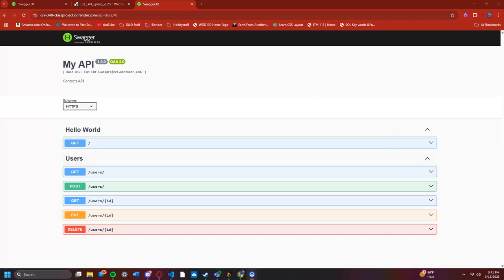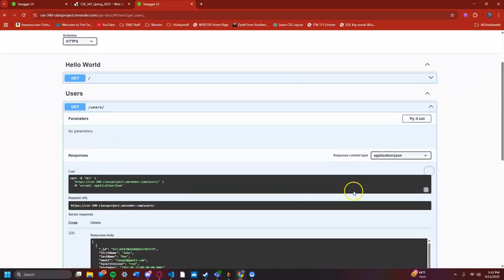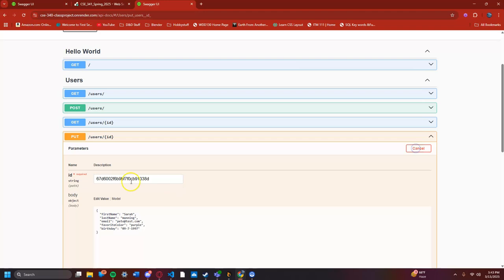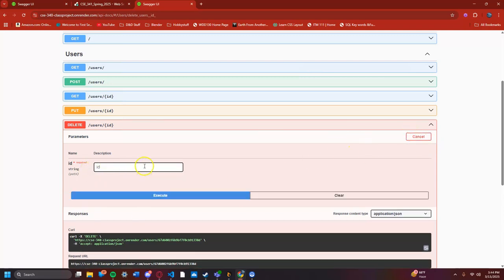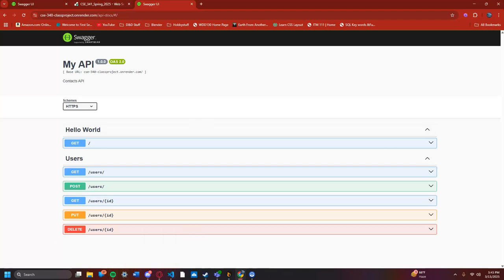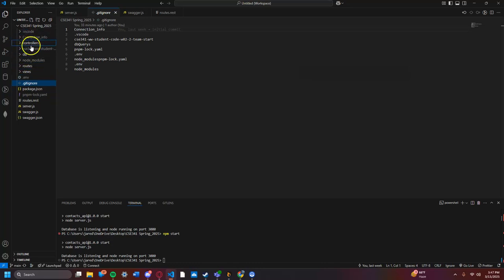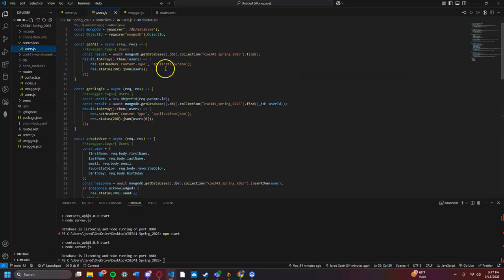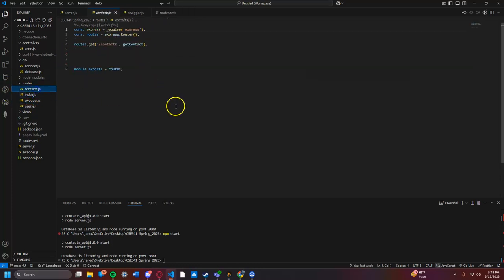W02 Project: Contacts Part 2 Jared Scott